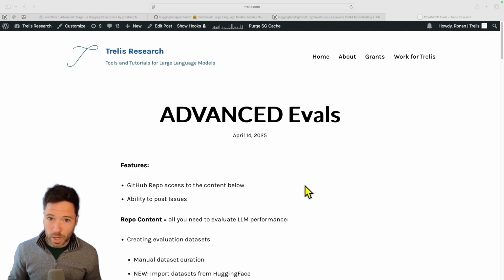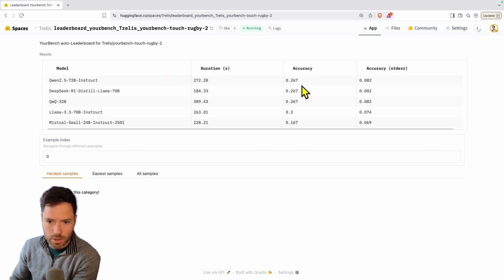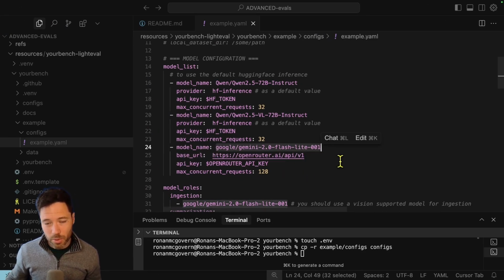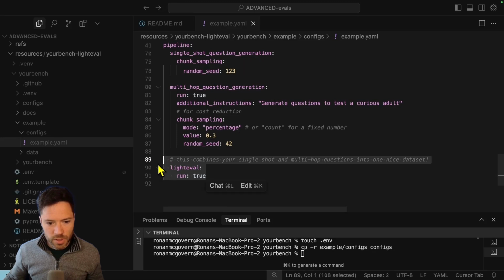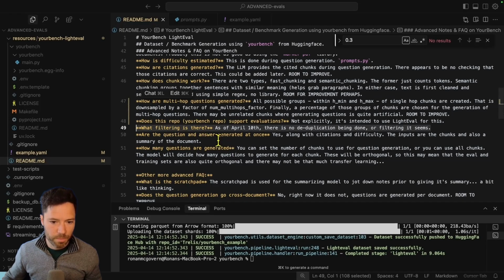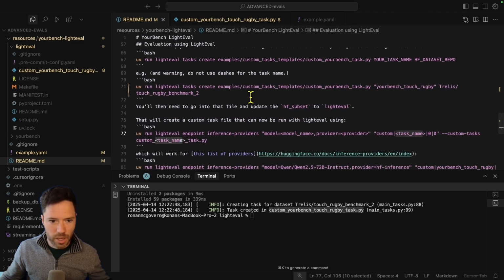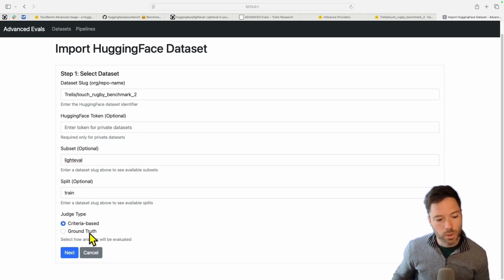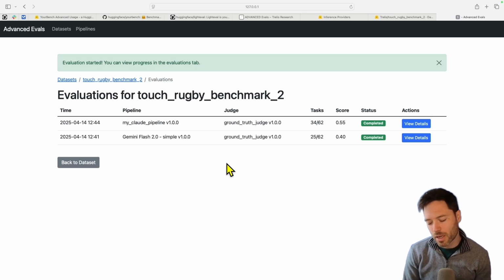Build Custom LLM Benchmarks for your Application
📜Get repo access at Trelis.com/ADVANCED-evals

TIMESTAMPS:
0:00 Creating a custom benchmarking dataset
0:31 Video Overview and Scripts
1:06 Quick-start with YourBench from HuggingFace
7:47 Running YourBench locally to create a benchmark
20:59 Advanced data generation notes (pdf conversion, estimating difficulty, citations, chunking, multi-hop, filtering)
29:23 Evaluating a custom dataset  using LightEval
36:29 Evaluation and Data Inspection with Trelis ADVANCED-evals
46:01 Conclusion